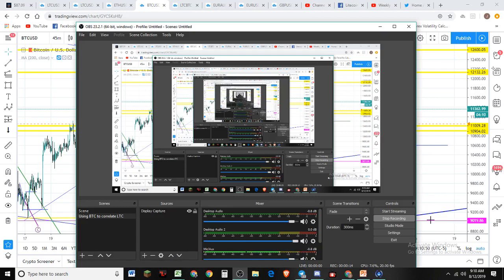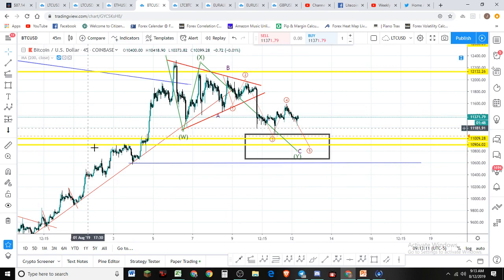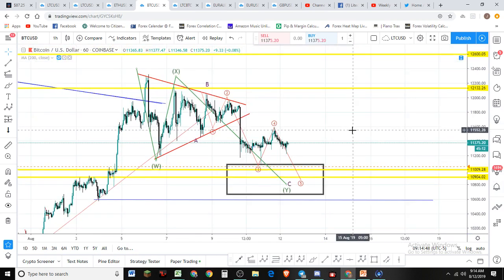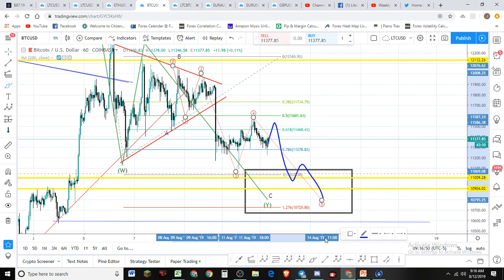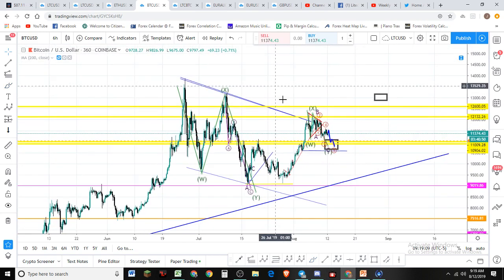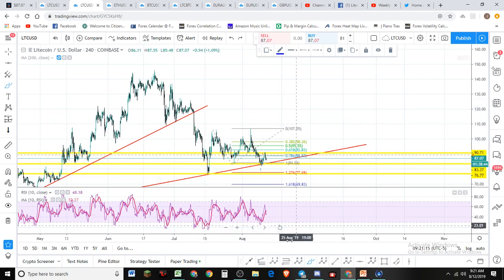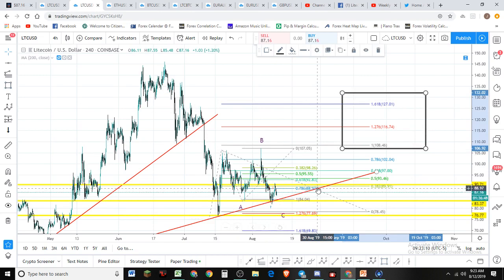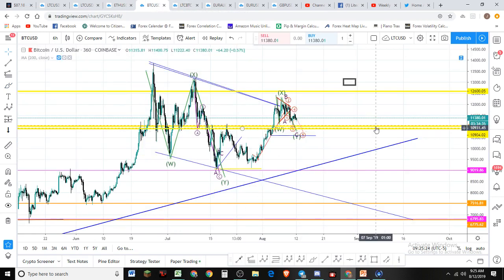Bitcoin Litecoin Ethereum - BULL MOVES on the Horizon - Technical Analysis 8/12/19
Elliott Wave Analysis for Bitcoin Litecoin Ethereum.  Seeing More Downside as I called last night.  Let's explore the Elliott Wave Counts.

🎁🙌Tip Jars🙌🎁